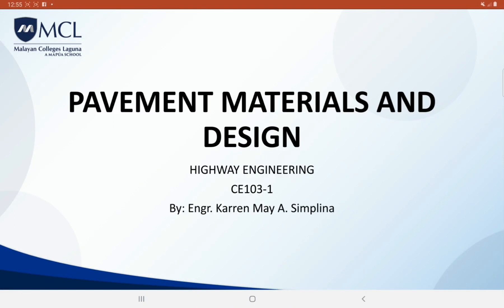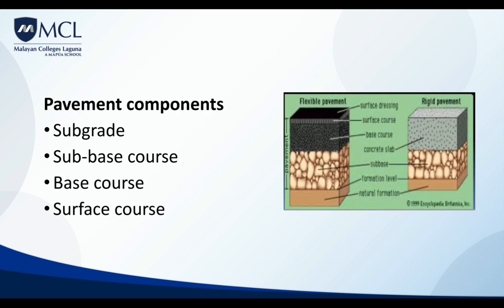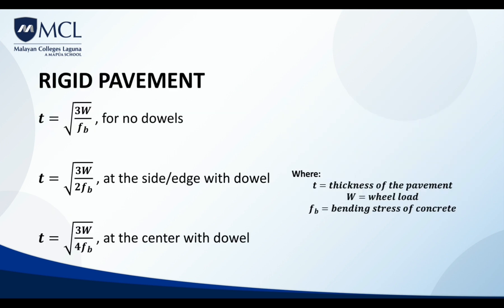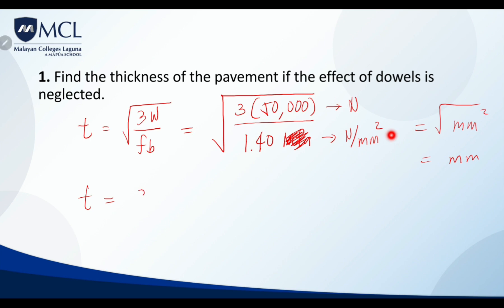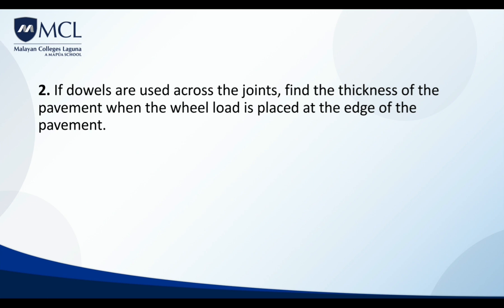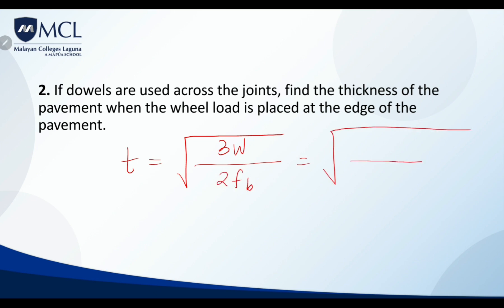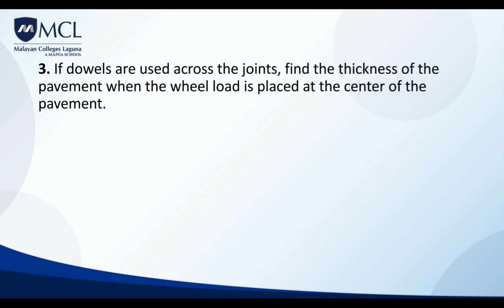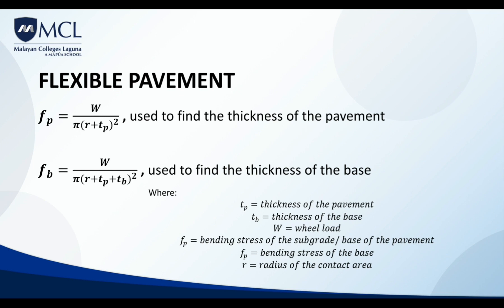Design of Rigid and Flexible Pavement | Karri's Vlogs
Graphic Design Software Used:
- Canva

2nd Acct.